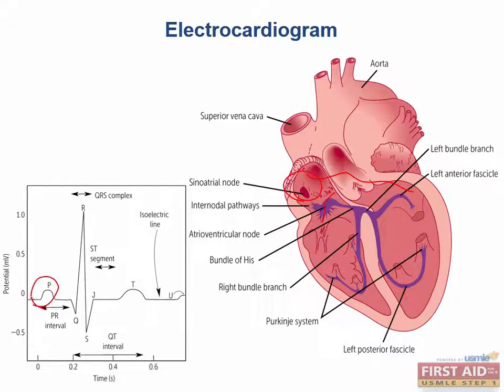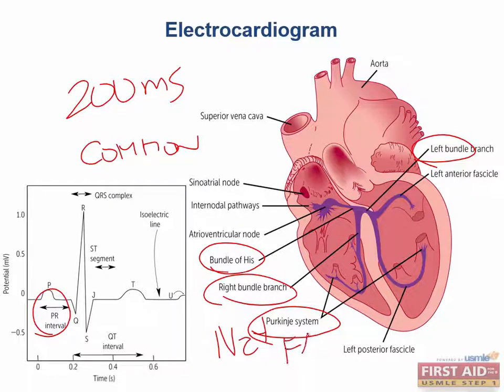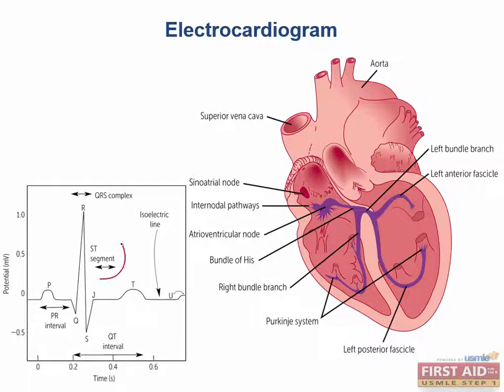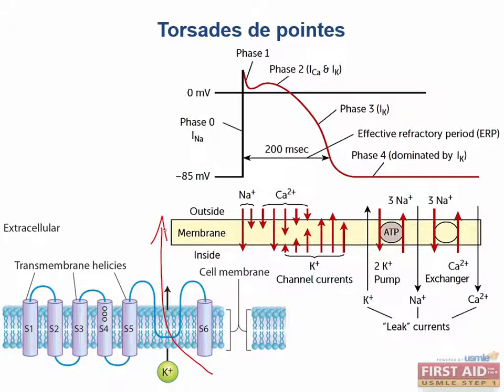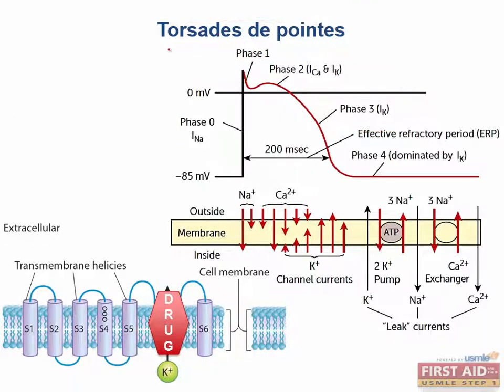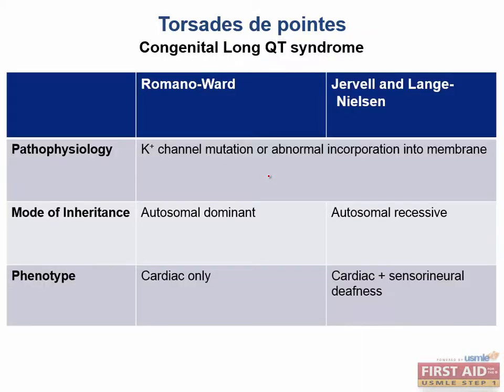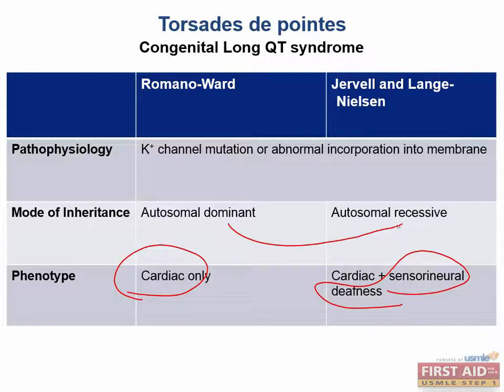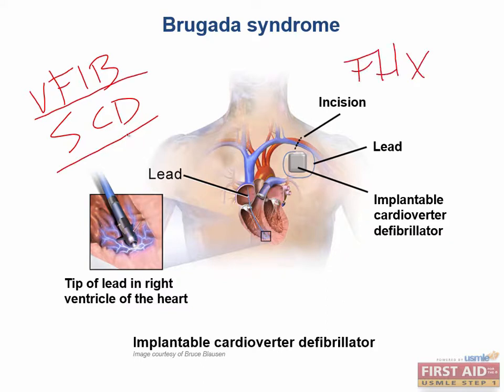Cardiovascular Anatomy and Physiology Part 10 - ECG, Torsades de pointes, Brugada Syndrome